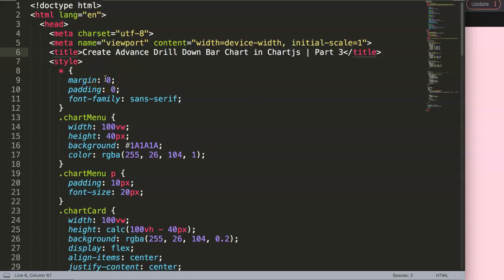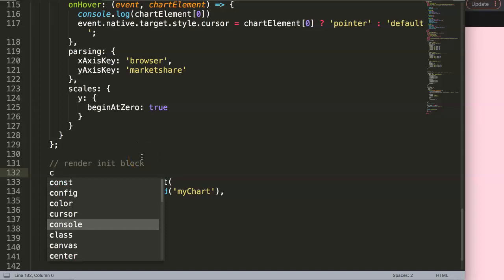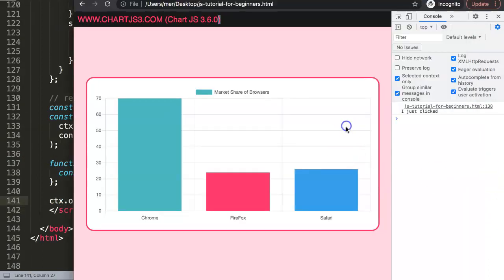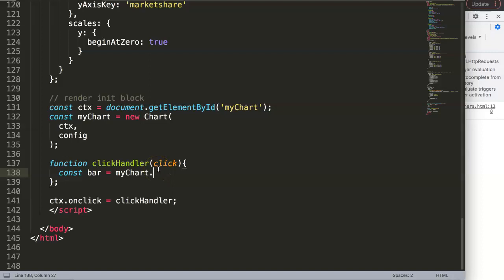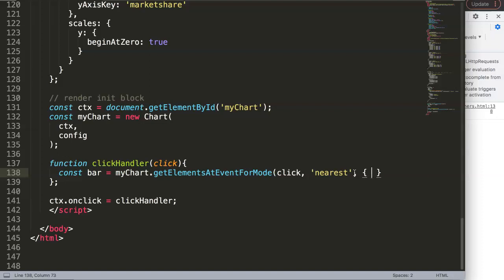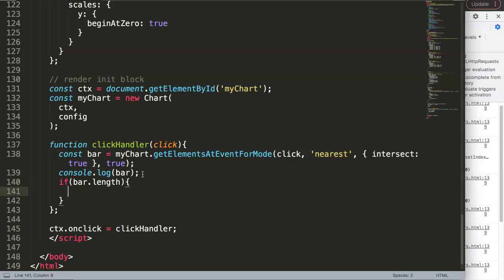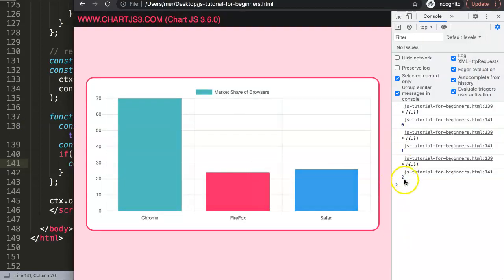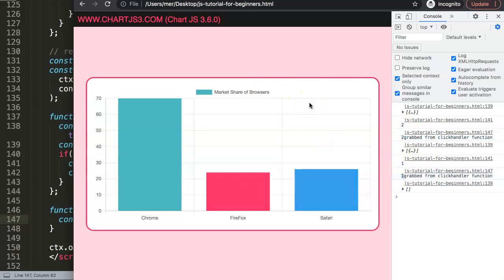Create Advance Drill Down Bar Chart in Chartjs | Part 3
In this video we will explore how create advance drill down bar chart in chartjs. With Chart js you can do a lot. However, to use all the functions possible having knowledge of the canvas API is essential. We will be making a drill down bar chart where clicking on the bar will display new chart data.

This video series is very advance and covers a lot of items. You should have knowledge about Chart js as we will build multiple functions for a single chart to make it a full fledge working chart.

We will be working on the hover effect, click effect, adding button in canvas. Making the button work on click and get an mouseover effect. And use data structures to change the bar data.

▬ Chartjs Advance Drill Down Series  ▬▬▬▬▬▬▬▬▬▬

This is part of the Chartjs Advance Drill Down series. Here the focus will be on creating an advanced chart with Chart js and adding a lot of features to make it fully functional.

▬ Materials/References  ▬▬▬▬▬▬▬▬▬▬

Chart JS Dashboard Series:
👍 Most Liked Video Series:

▬ About Us  ▬▬▬▬▬▬▬▬▬▬▬▬